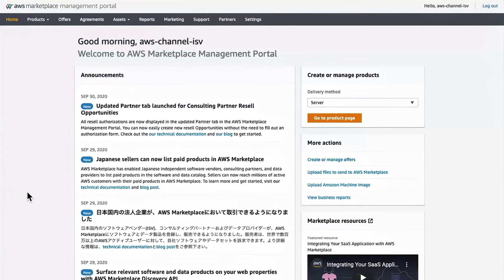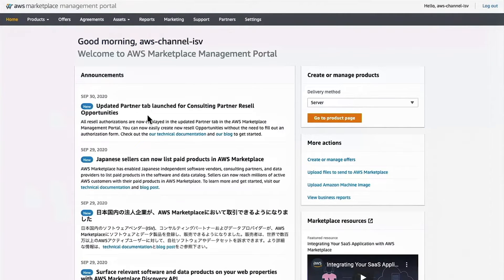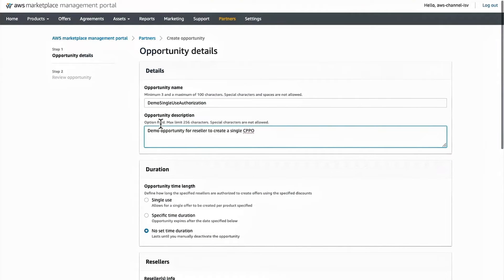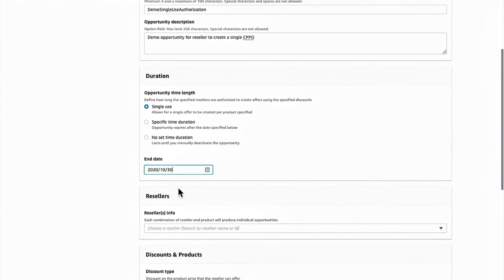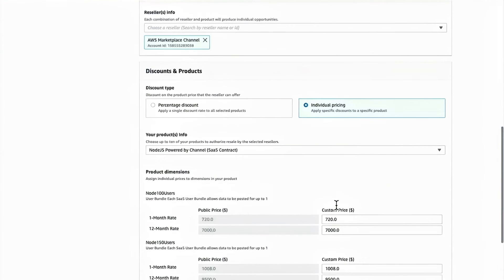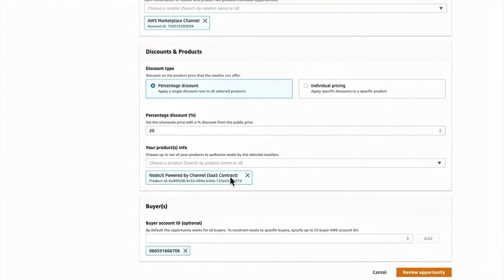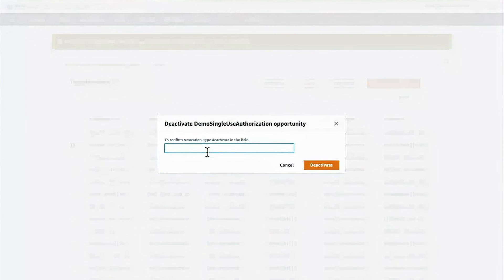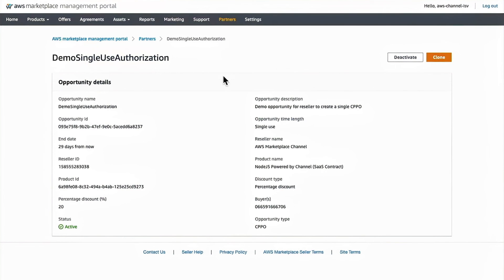ISV Self Service Authorizations Demo: CPPO | Amazon Web Services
A brief demo of the self service authorization process in the AWS Marketplace Management Portal.